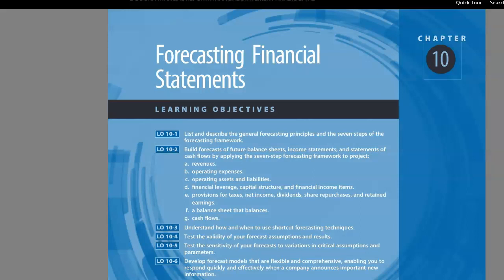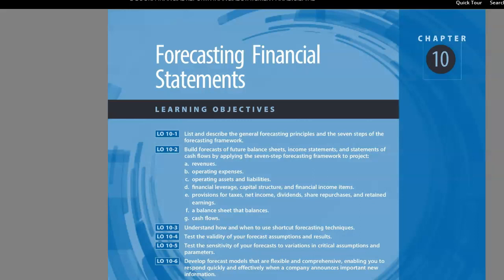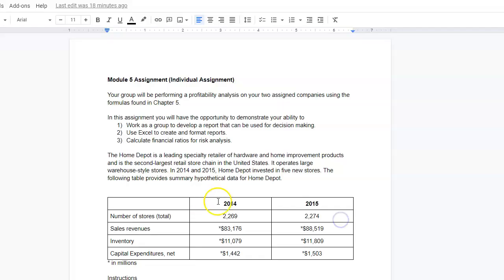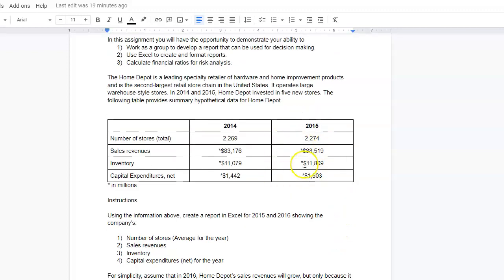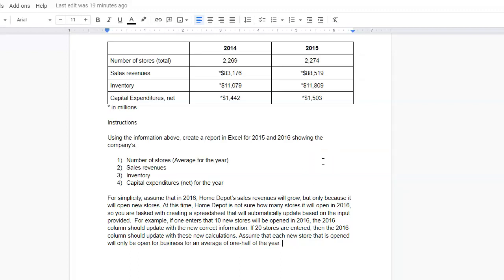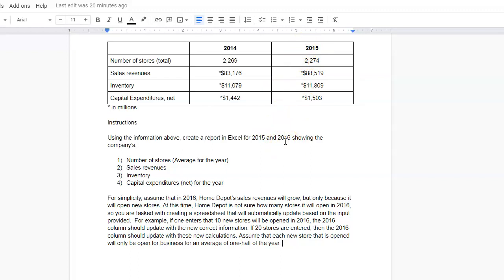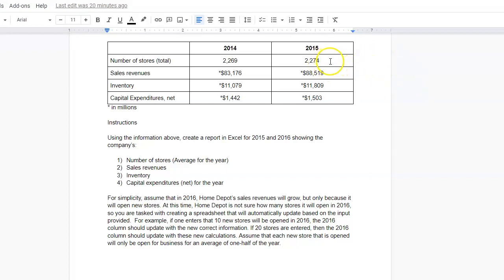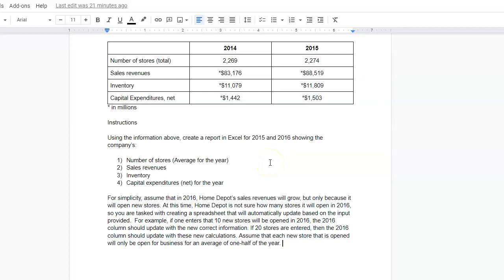Module 5 Introduction (ACG 3173) 9e